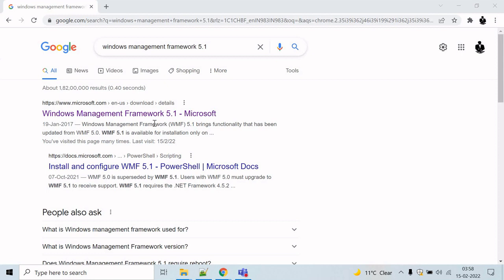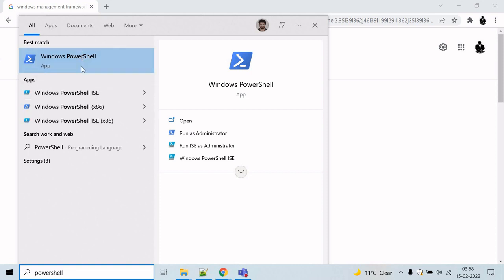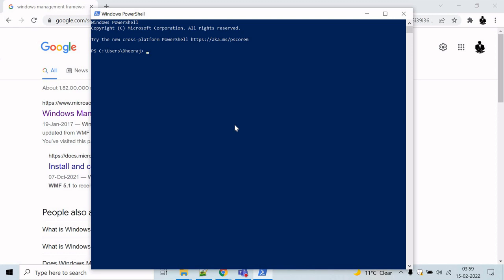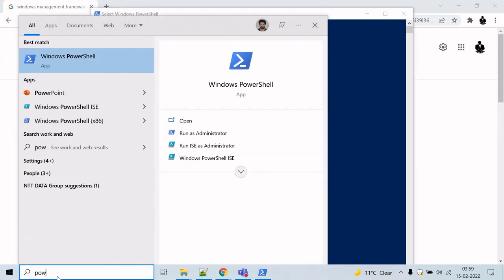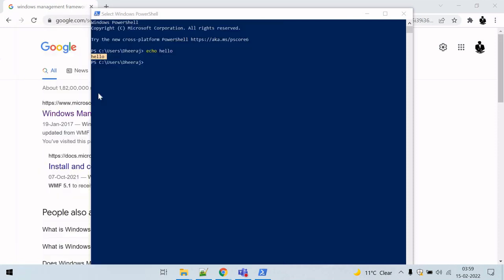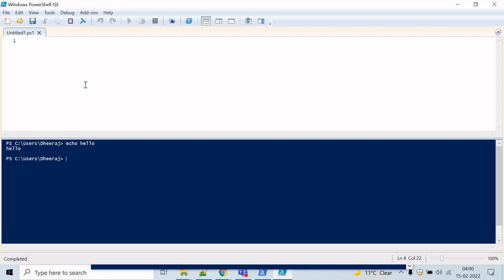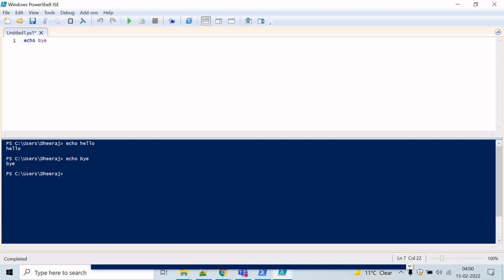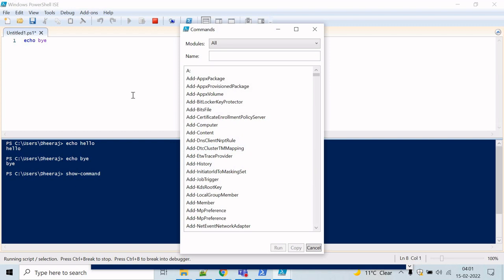PowerShell: Launching Powershell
In this video we will learn how to launch PowerShell in windows.